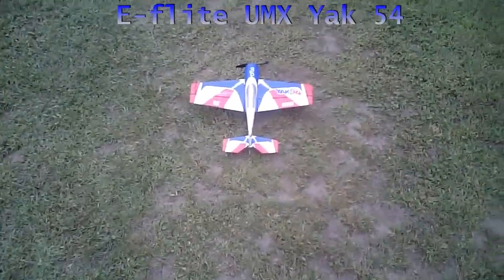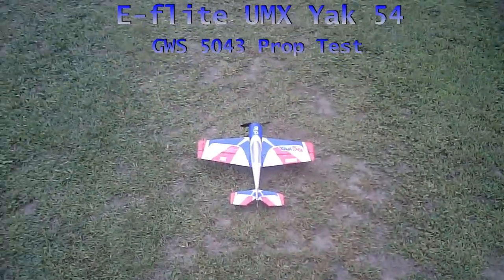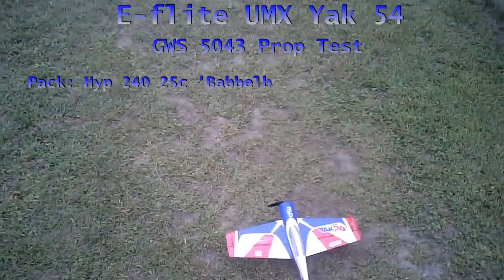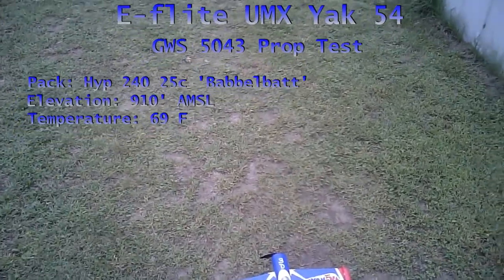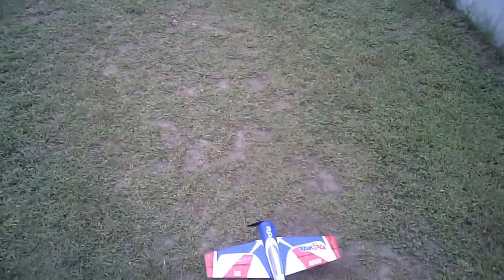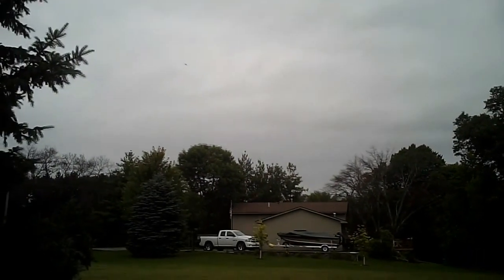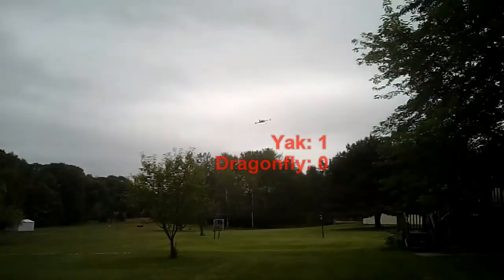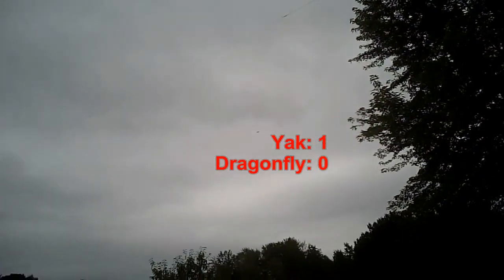UMX Yak 54 - 5043 prop-test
I decided to test the 3000Kv/5043 prop combo on 2s. Bench-testing indicates that it should be nearly as fast on 2s as the 2300Kv/5043 combo is on 3s. The Yak isn't the best platform for a speed-test, but it comes with the 3000Kv motor & the flow-through fuse provides the best cooling of all the UMX planes so far. It's definitely fast. You can get an idea of how fast by the sound it made when I had the head-on with the dragonfly @ 2:31.

Looks like it's time to test the 3000Kv/5043 combo in the Sbach 3D, which is an excellent platform for high speed flying. It will need a very stout high-performance pack, such as the premium-quality Thunder Power 325 mAh 70c. But then this is to be expected.